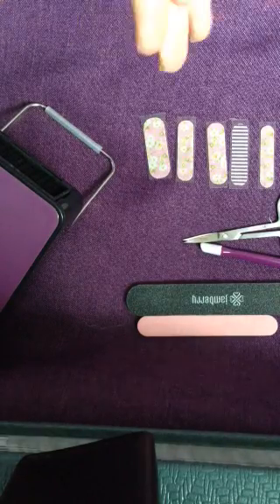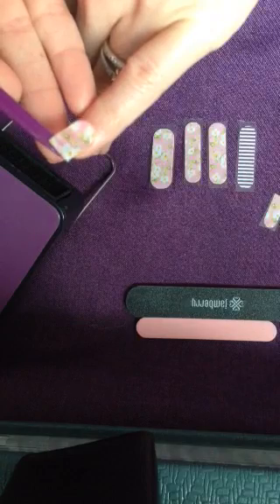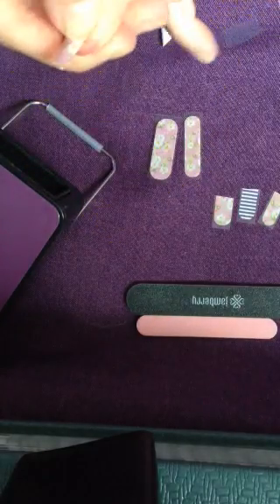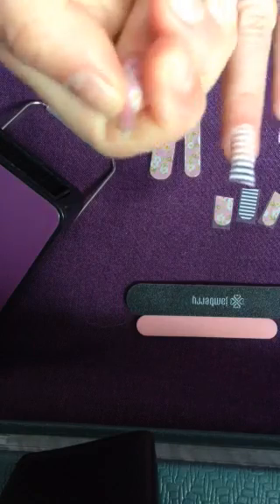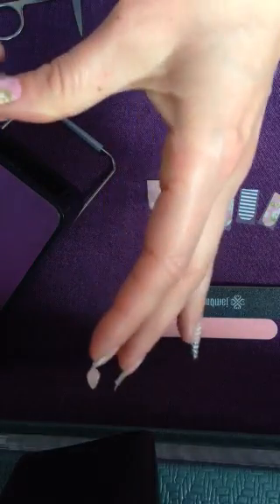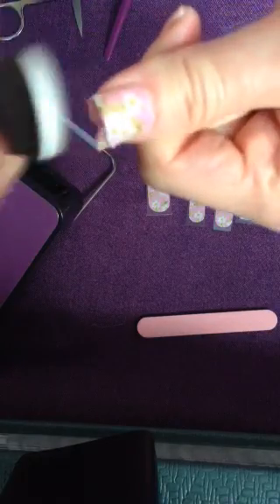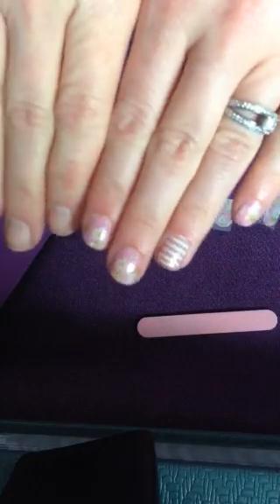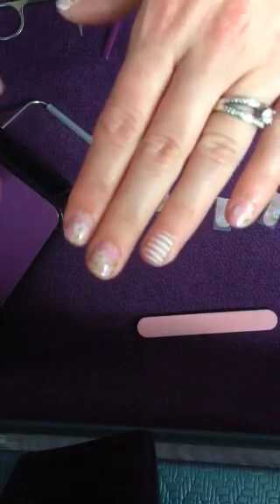Jamberry application video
How to apply Jamberry mail wraps.  ***Please note that I had prepped my nails by washing with dish soap and then wiping the nail beds with rubbing alcohol before I started the application process